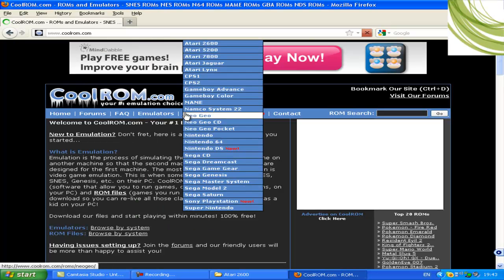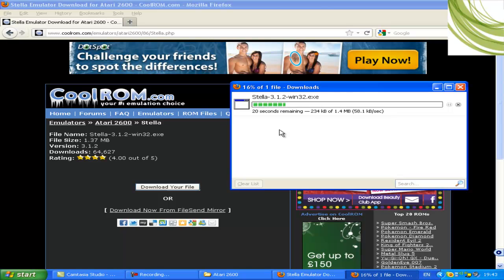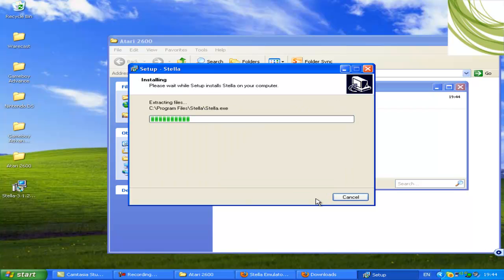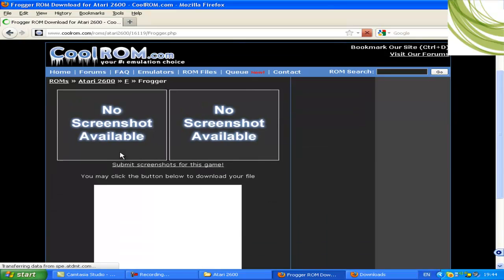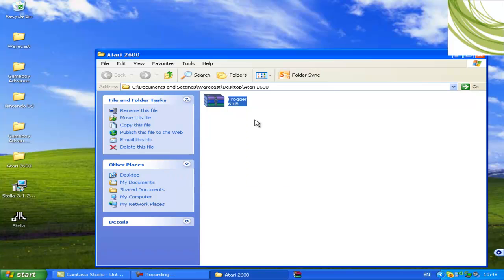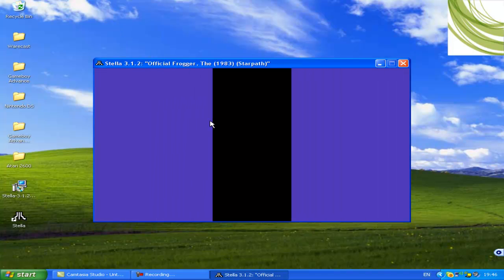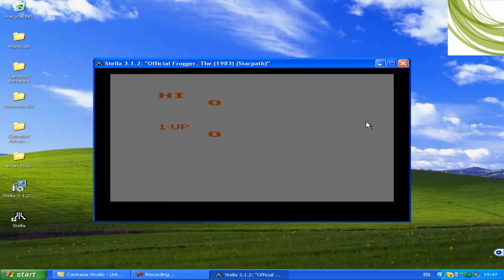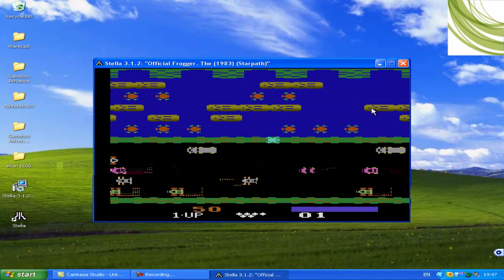Atari 2600 Emulator Tutorial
This tutorial will focus on the Atari 2600 Emulation.